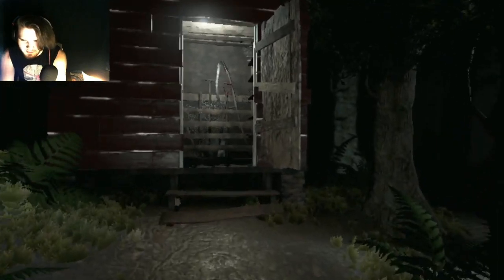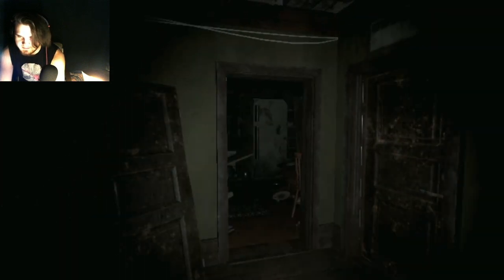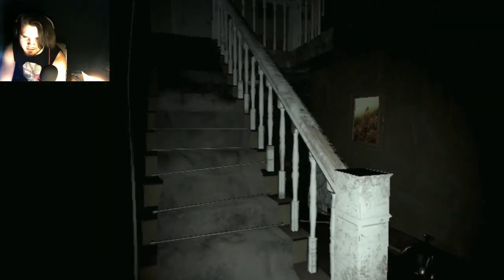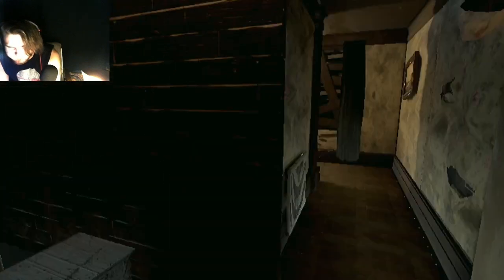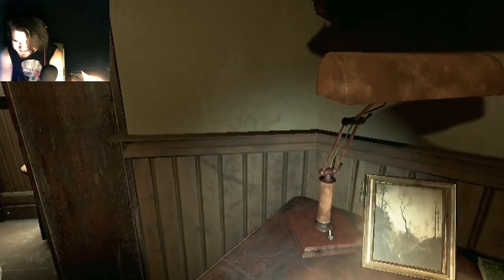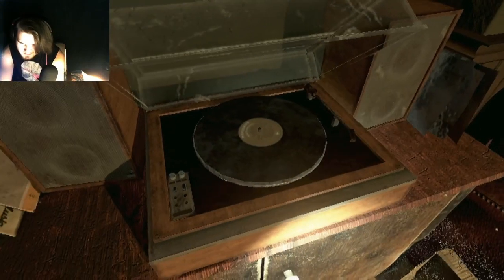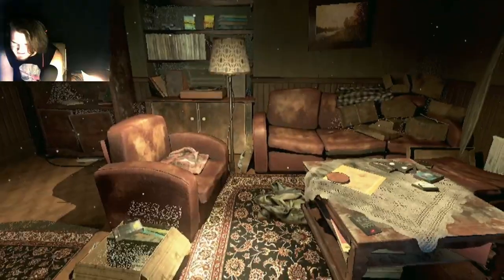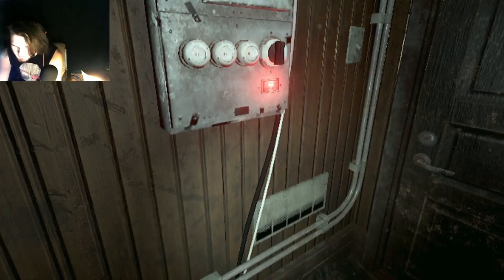THIS GAME IS KILLING ME!!! | CONTEMP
HAPPY HALLOWEEN!!!